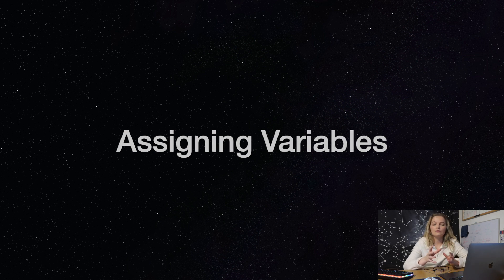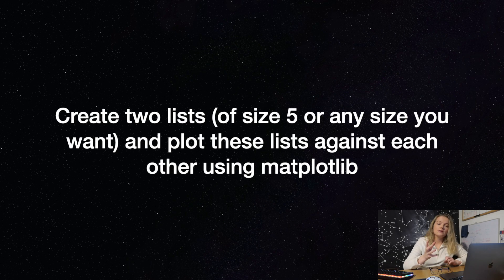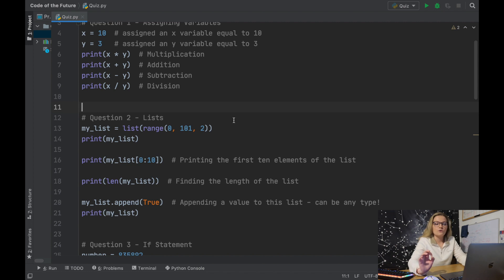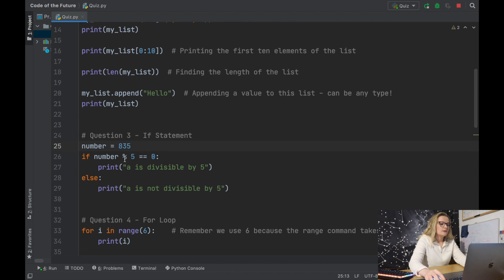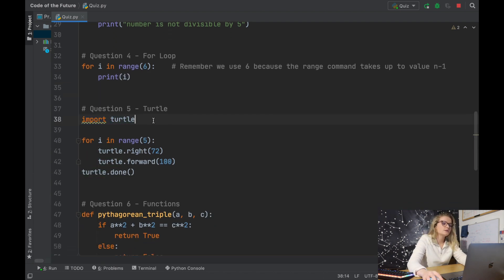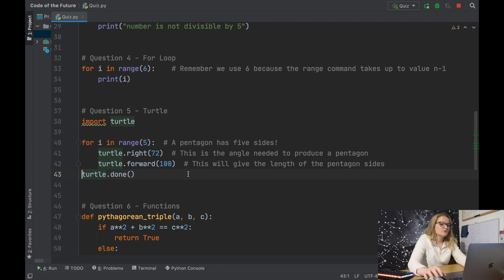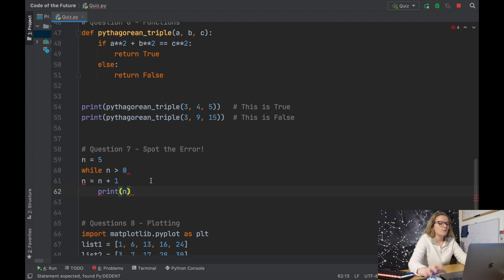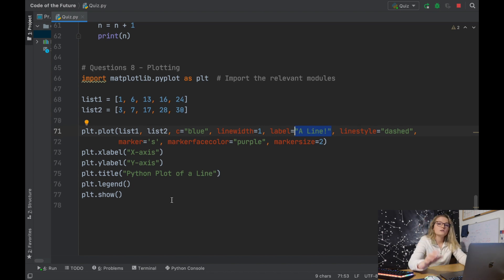Python Tutorial for Beginners #18 - Test Your Python Knowledge: Quiz with Answers!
Incorporate everything you have learnt on this tutorial with a mini quiz! The questions aren't designed to discourage you; they're nice, easy and come with full solutions (with explanations) at the end!

Time Stamps:
Question 1: 1:41
Question 1 - Solution: 3:46
Question 2: 2:01
Question 2 - Solution: 4:57
Question 3: 2:39
Question 3 - Solution: 6:43
Question 4: 2:53
Question 4 - Solution: 7:50
Question 5: 2:59
Question 5 - Solution: 8:20
Question 6: 3:03
Question 6 - Solution: 10:22
Question 7: 3:18
Question 7 - Solution: 12:00
Bonus point if you noticed that the loop does not end! We then change n + 1 to n - 1!
Question 8: 3:25
Question 8 - Solution: 12:46